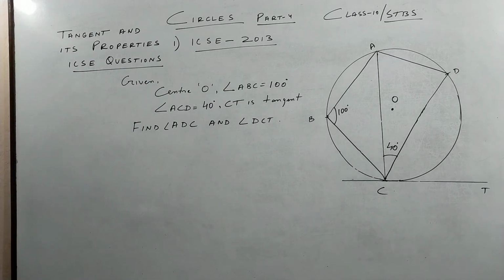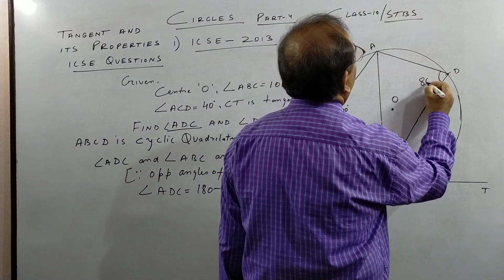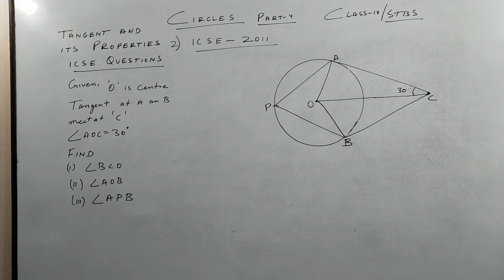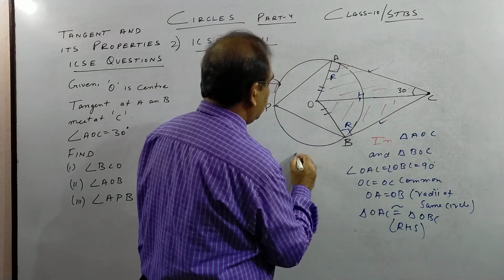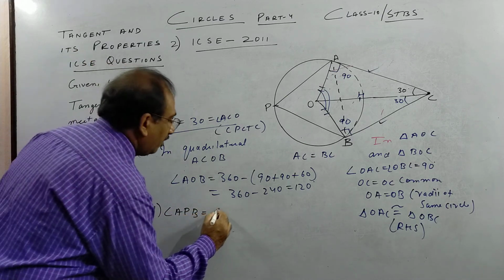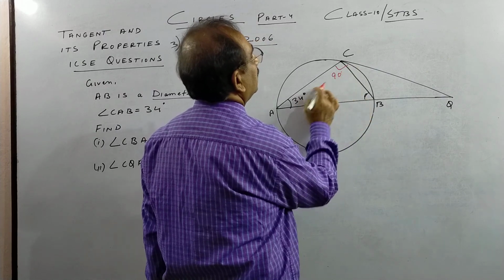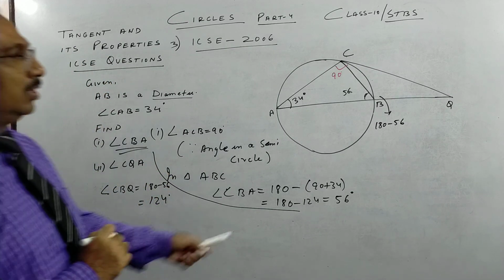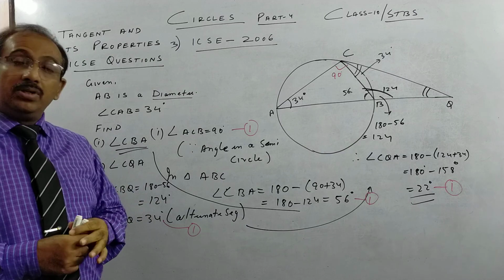Circles (Tangent Properties)| Part4|Class 10|Maths|ICSE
In this session we learn about Tangent Properties of a Circle:

i) Tangent is perpendicular to the radius of a circle at the point of contact .

ii)The length of tangents from an external point to a circle are equal.

iii)Alternate Segment Theorem.

Three years ICSE questions are solved to clarify the concepts.